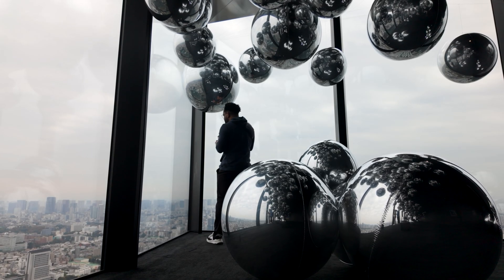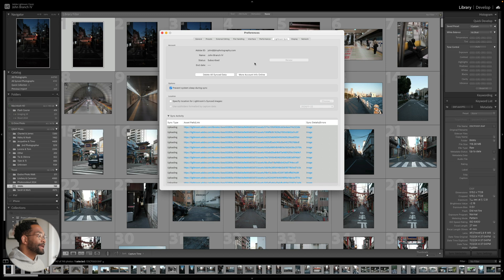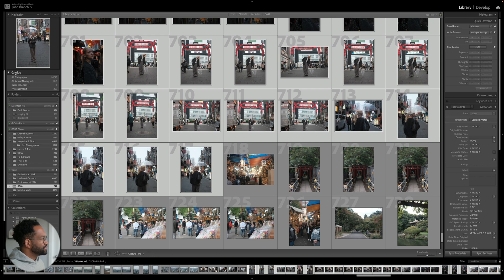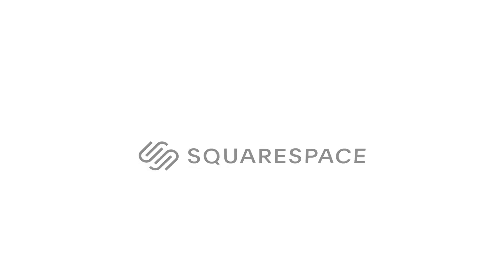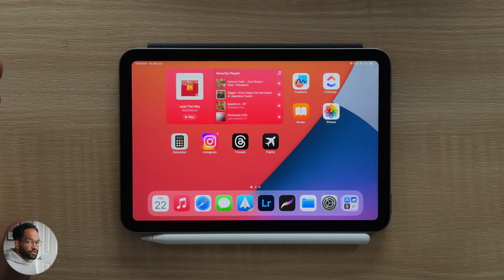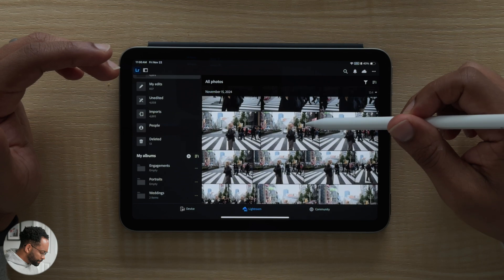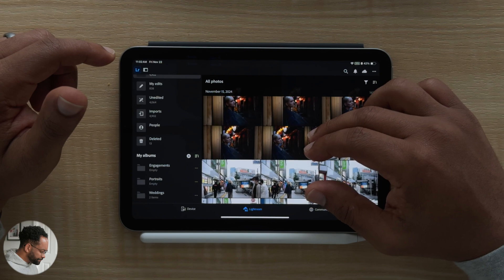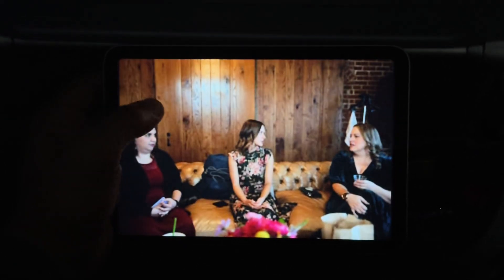How to REALLY Sync Your Lightroom Classic and iPad Mini for Culling!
Using an iPad for photo culling and editing has transformed my photography workflow during my recent Japan trip. The combination of Lightroom and intuitive photo selection tools made managing thousands of street photos incredibly efficient. With a streamlined photo editing workflow and culling photos on the go, the iPad proved to be an essential tool for maintaining productivity while traveling.

Video Chapters

Culling on the Go 0:00
Squarespace 3:18
Editing in Lightroom on iPad Mini 5:31
Cullin in Lightroom on iPad Mini 6:14